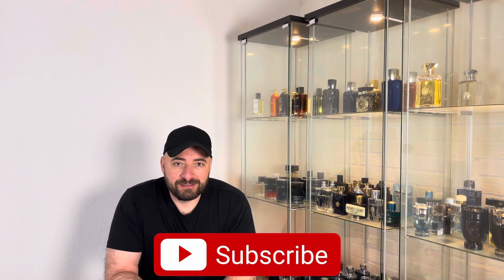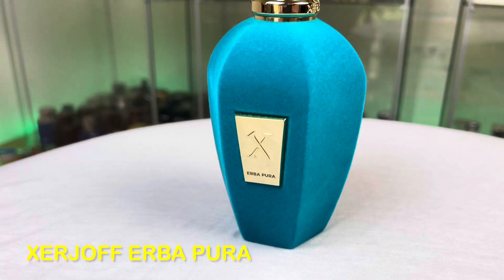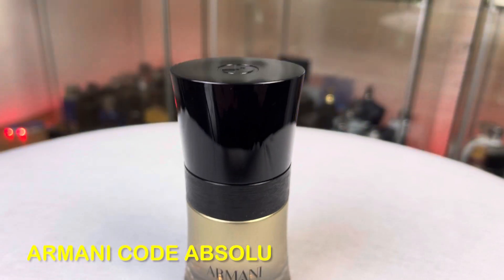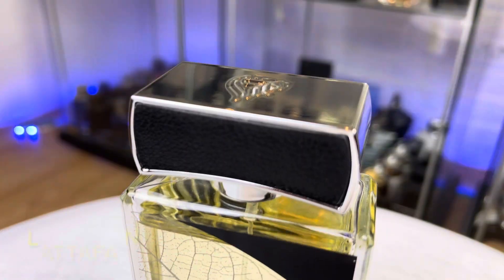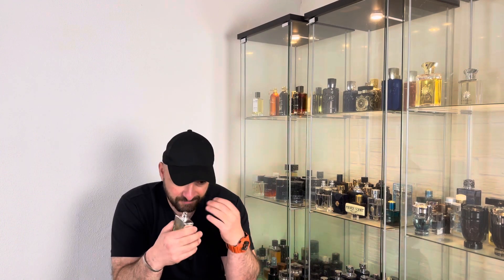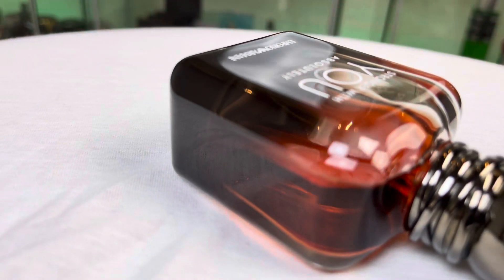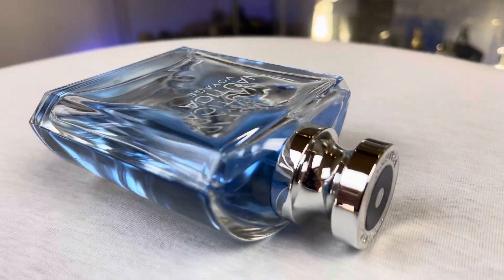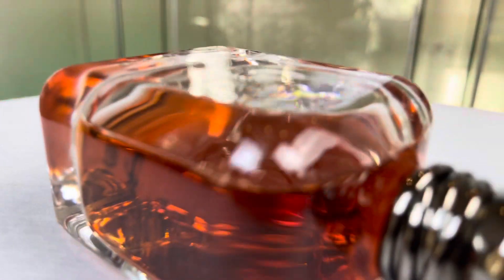Reviewing Top 20 Most Searched Fragrances on YouTube | Most Wanted Fragrances Colognes Perfumes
Buy fragrances here: